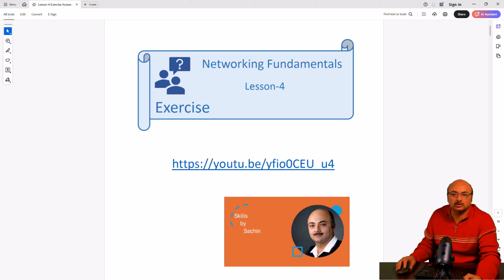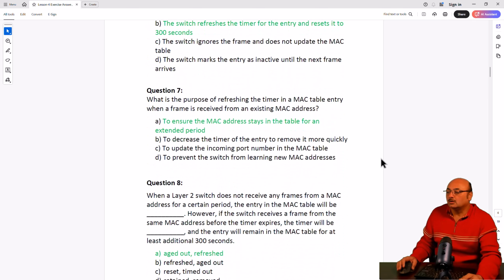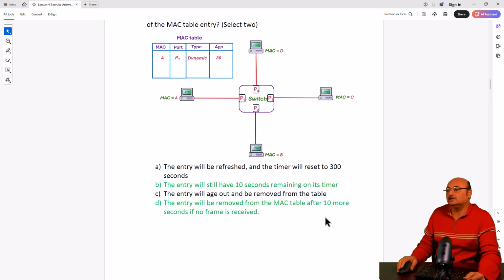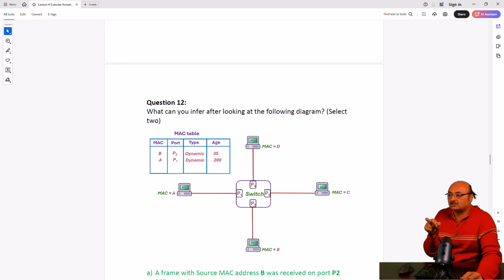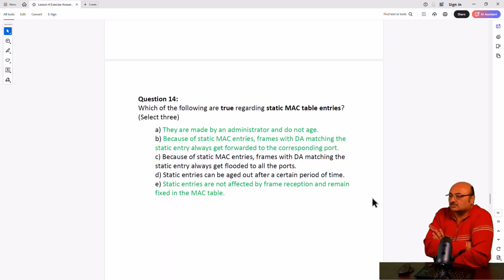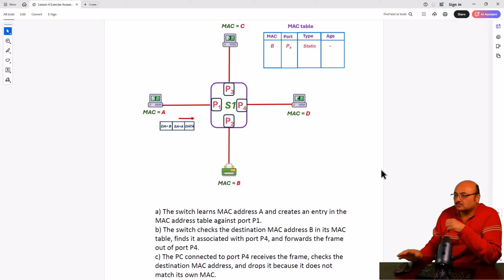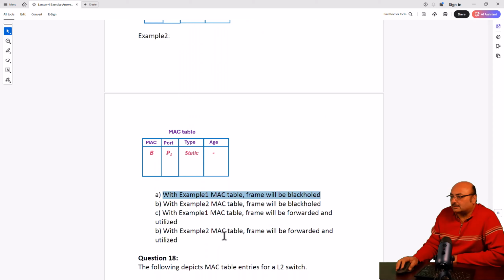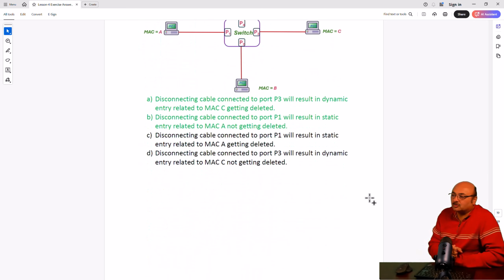Networking Fundamentals Lesson 4 Quiz Answers